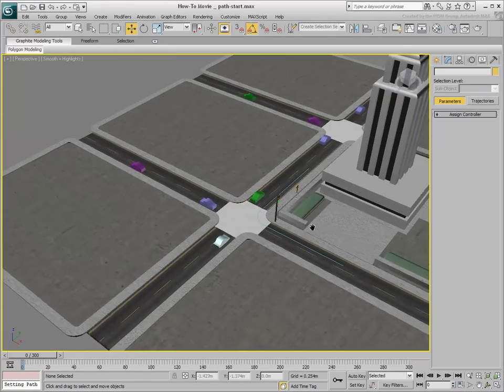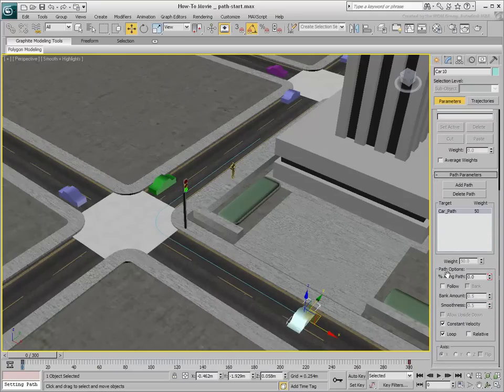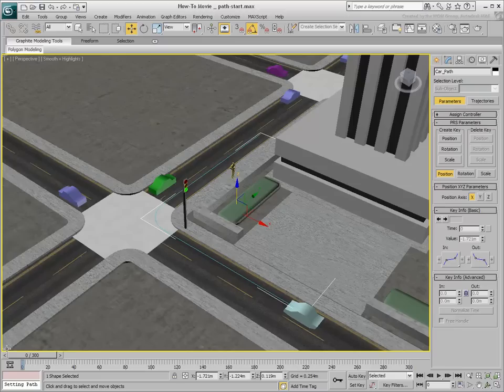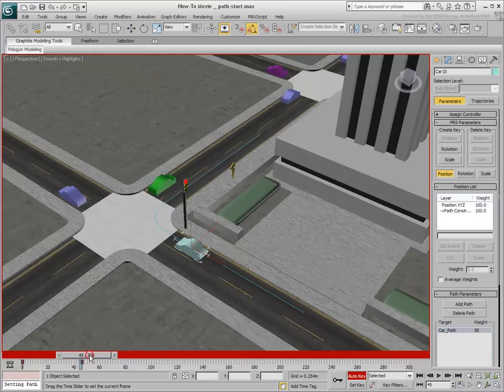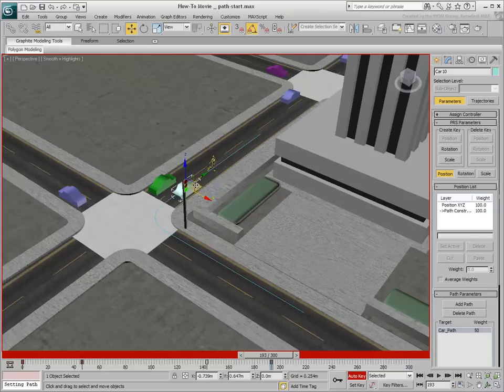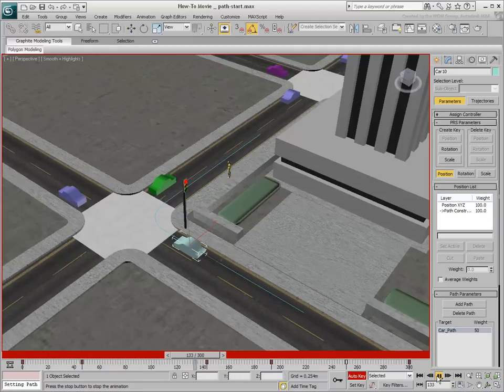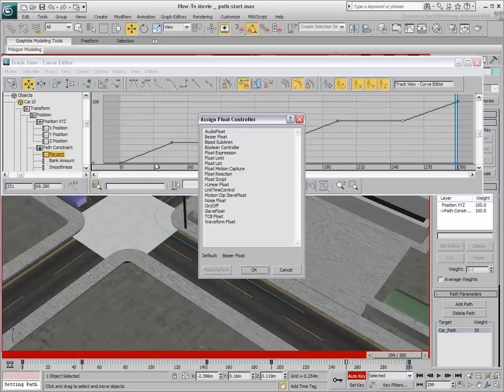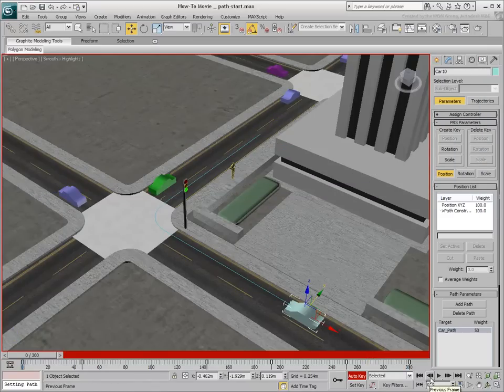Path Constraint in 3ds Max - Controlling Time and Speed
In this tutorial, learn how to control the timing and speed of a constrained object. In this example, the object you are constraining is a car. Through this tutorial, you will learn how to constrain the path to its predefined path so it adheres to basic traffic rules.

Level: Beginner
Recorded in: 3ds Max 2010